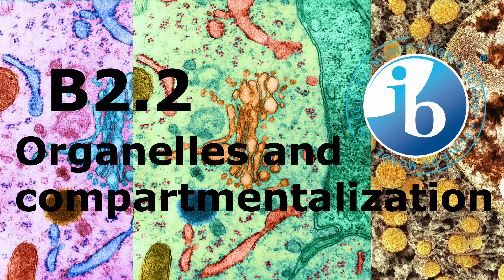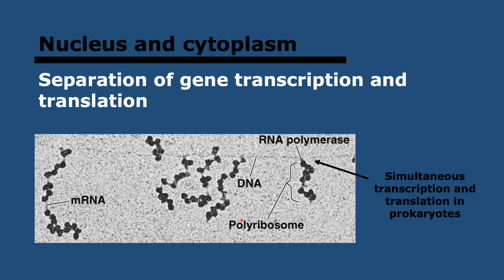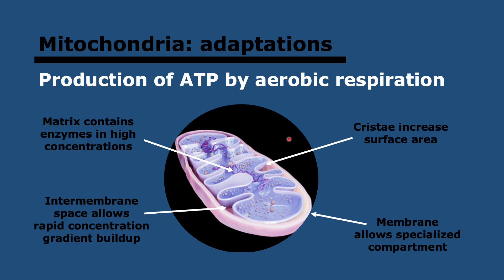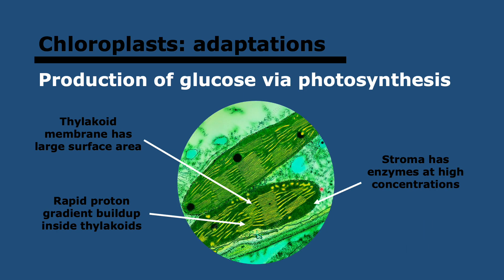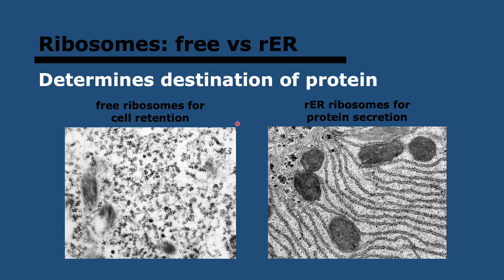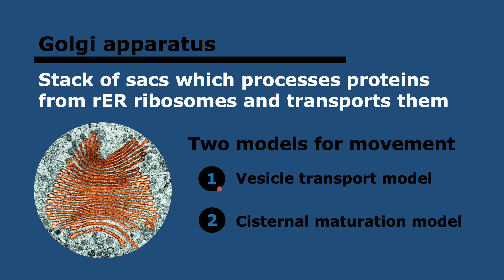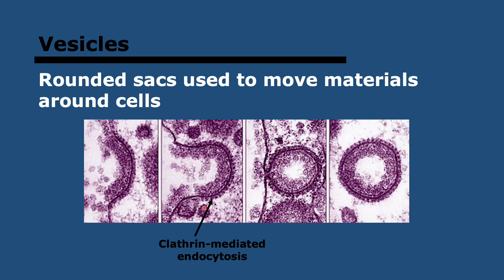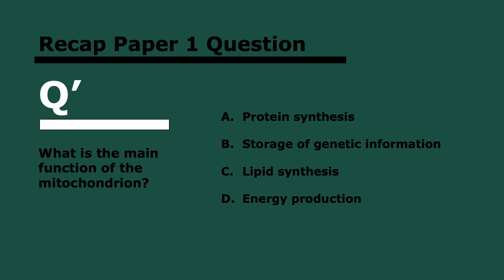2025 IB Biology – B2.2 Organelles and compartmentalization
Learn everything you need to know about organelles in 2025 IB Biology! This video covers the essential concepts in Topic B2.2 with clear explanations and helpful diagrams to prepare you for the May 2025 exams.

Need more help with IB Biology?